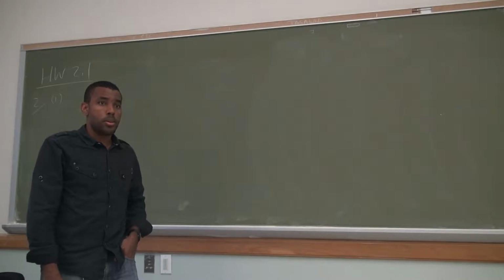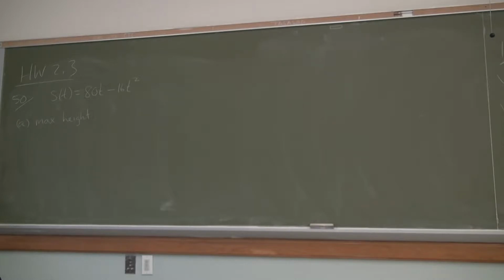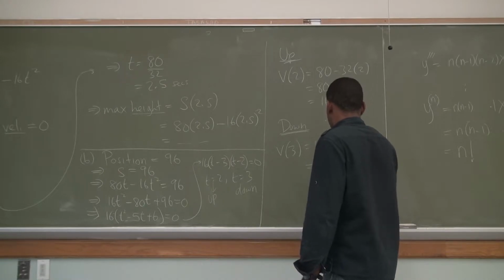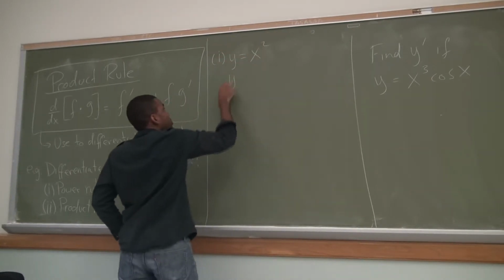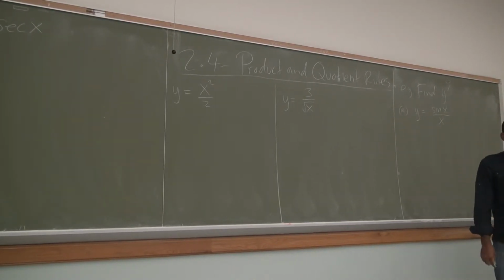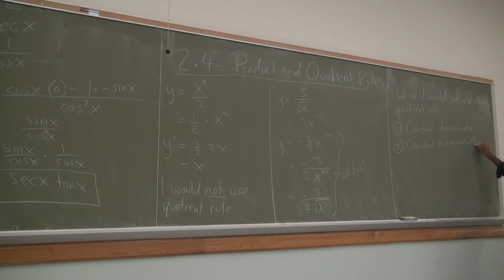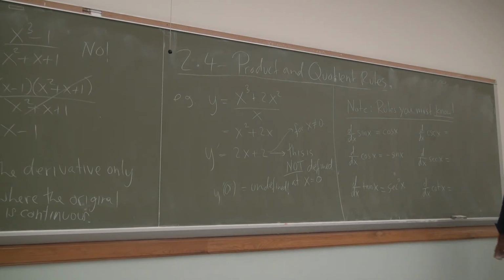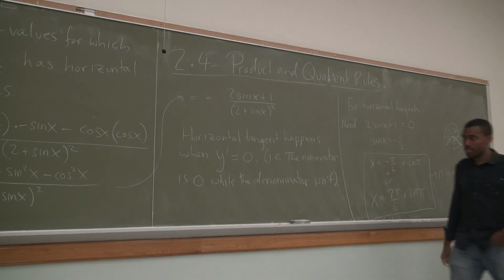Math 201 Lecture 15 - The Product and Quotient rules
In this lecture, we begin by answering a few homework problems from sections 2.1 through 2.3 of Stewart's Essential Calculus, 2nd ed. We then move on to the product and quotient rules.

After looking at how to differentiate basic functions, we find that the ways to differentiate products and quotients are "not obvious". There are formulas that need to be applied if we are to differentiate functions that appear as products or quotients (especially when we can't simplify them to more basic forms). We reveal the formulas to differentiate products and quotients (the Product Rule and Quotient Rule, respectively). We also prove the product rule and content ourselves with the fact that the quotient rule is proven similarly. We then do some examples to illustrate the application of these rules, and even talk about cases where we might not want to use them--but rather simplify and use more basic differentiation rules.